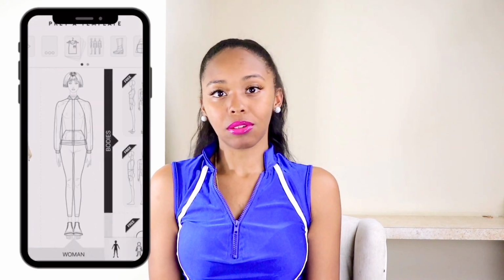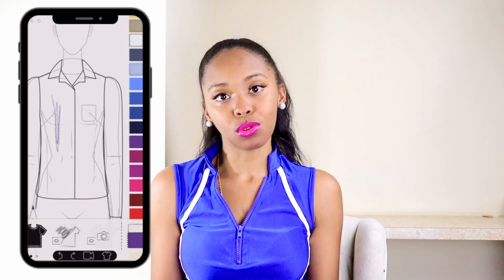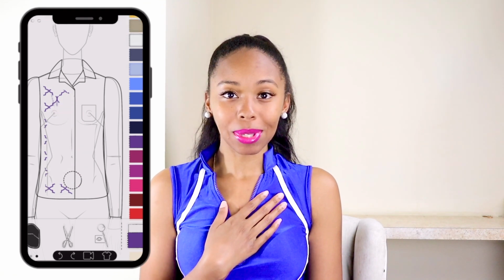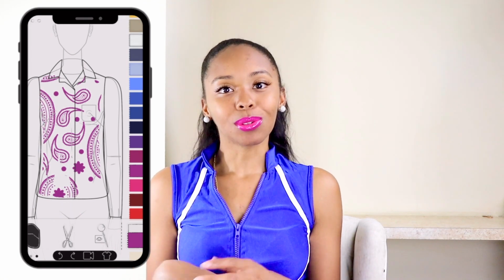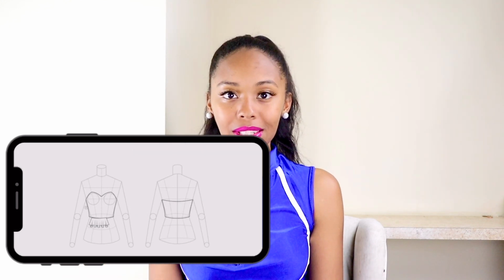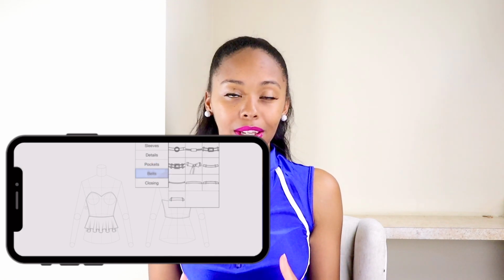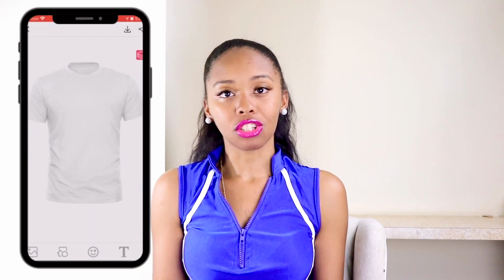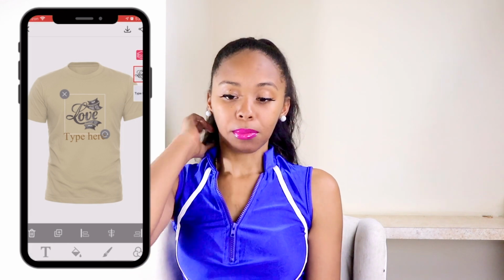MUST HAVE Fashion Design Apps That Designers Actually Use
Hey Icons,

Here are some apps and software to start looking into to sketch clothing designs for your new clothing line. This is not a how to sketch tutorial. I’m still working on that video. This is just letting you know your options and for those that are ready to give it a try while waiting on the tutorial.

Timestamps:

00:00 - Introduction
Overview of the video, focusing on apps and software for sketching your clothing line.

00:12 - Mobile vs. Computer Design Options
Discussion of mobile-friendly apps versus computer software for designing.

00:47 - Pretty Template App
Details about the Pretty Template app for creating designs using silhouettes.

01:56 - Fashion Design App
Exploring this app for creating flat sketches with customizable templates.

03:01 - Hand-Drawn Sketching Tips
Suggestions for hand-drawing designs and tracing existing images.

03:50 - Apps for Adding Graphics to Blanks
Using Super T-Shirt and other apps to add graphics to blank items like hoodies.

04:33 - Online Tools for Mockups
Overview of websites like Oberlo, Placeit, and Samar for creating product mockups.

05:58 - Illustrator for Professional Sketching
Introduction to Adobe Illustrator for flat sketches, adding colors, and fabrics.

06:09 - Color Trends with Pantone
Using Pantone.com to select seasonal colors for your designs.

06:59 - Incorporating Fabric Swatches
Finding fabric swatches from Joann’s, Google, or Pinterest to integrate into designs.

07:14 - Google Images for Flat Sketches
Leveraging online flat sketches for inspiration and tracing to create unique designs.

08:14 - Preview of Next Video: Live Sketching
A sneak peek into the upcoming video showing the sketching process step-by-step.